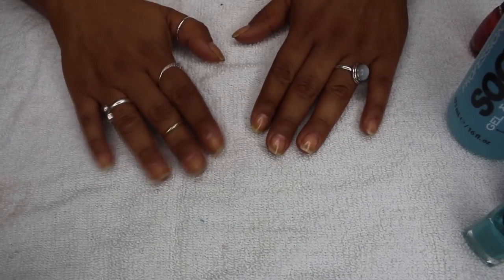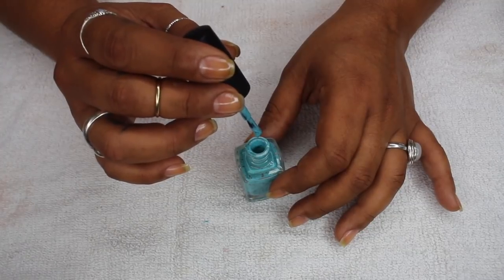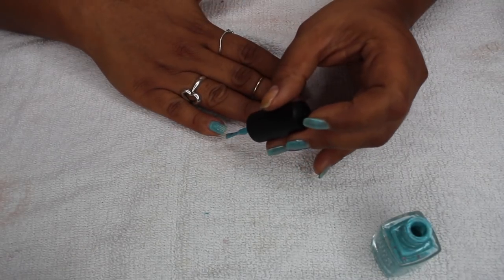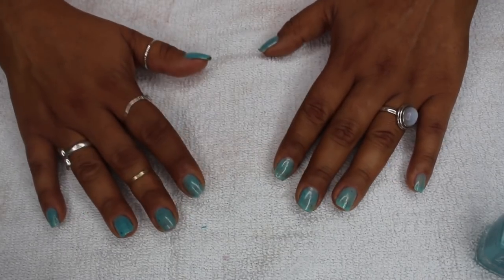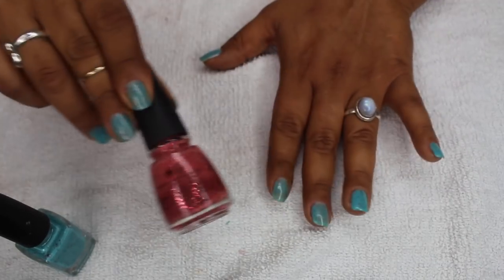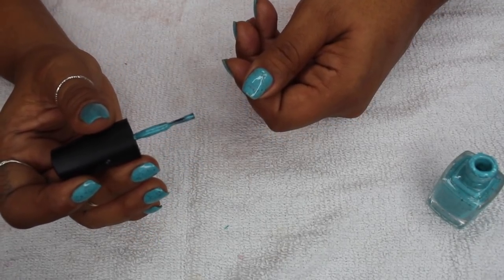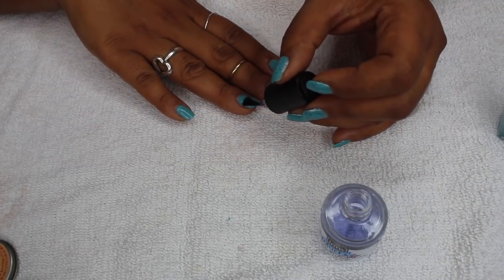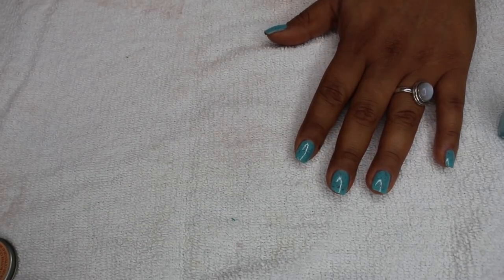Paint Your Nails with Me featuring Nine Zero Lacquer Robin's Egg plus Q&A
Hello Everyone,
Last week on instagram I asked you guys to ask me questions. in this video on paintyournailswithme I answer them.

INM OUT THE DOOR TOP COAT
Nailtiques formula 2

(in the video I said the flakes aren't as noticeable but they are I just didnt want to go back and edit it again.              Instagram

other polish mentioned
China Glaze Dont let the dead bite

Diana